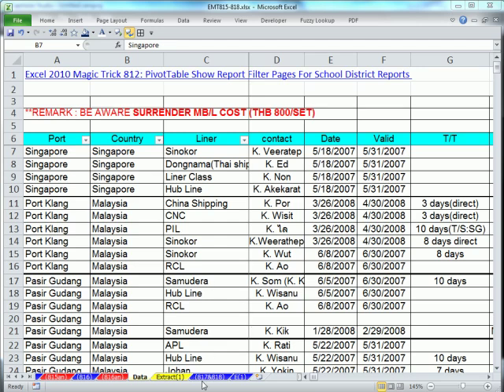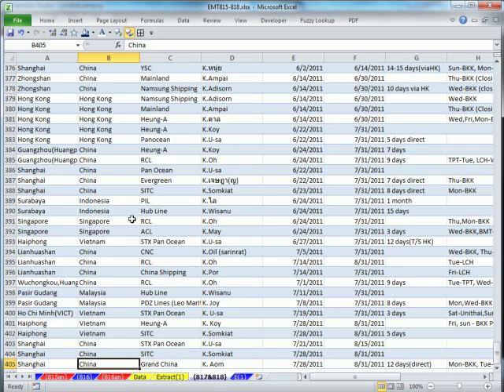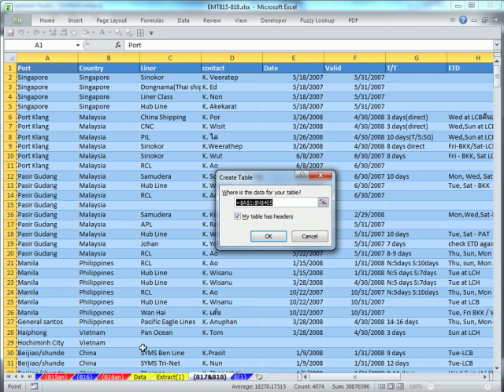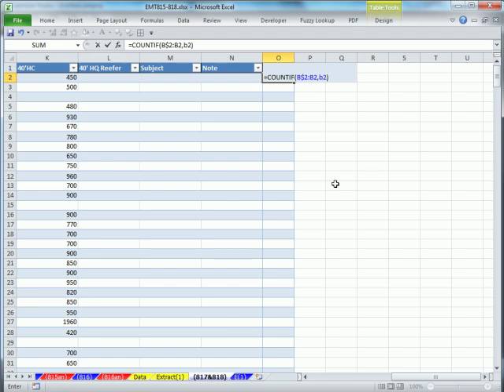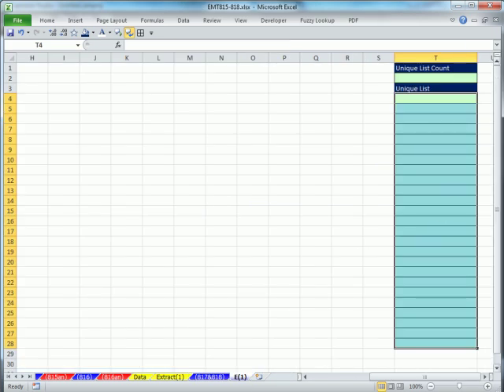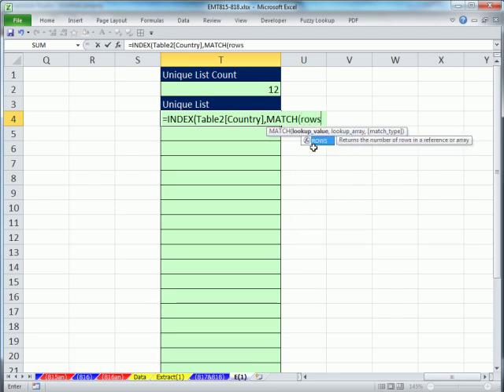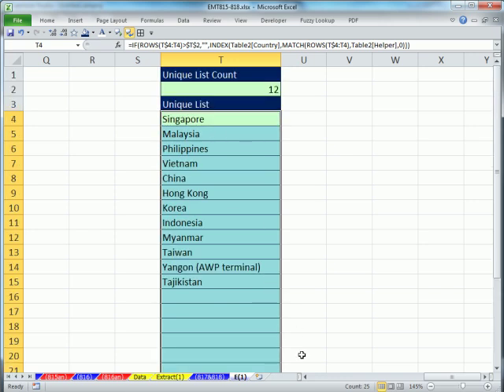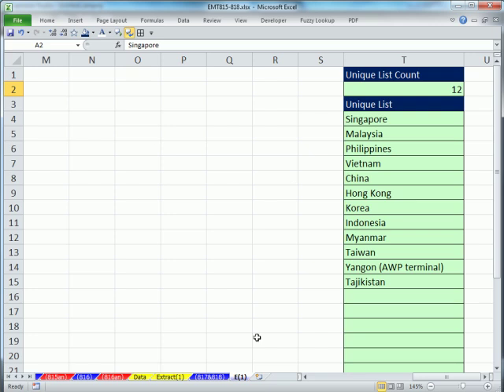Excel 2010 Magic Trick 817: Extract Unique List of Values For Dynamic Data Validation Drop Down List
1. See how to use a helper column to Extract Unique List of Values For Dynamic Data Validation Drop Down List.
2. See the functions, COUNTIF, IF, SUM, INDEX, MATCH, ROWS.
3. Non-array formula method